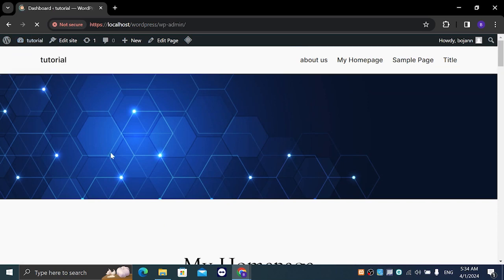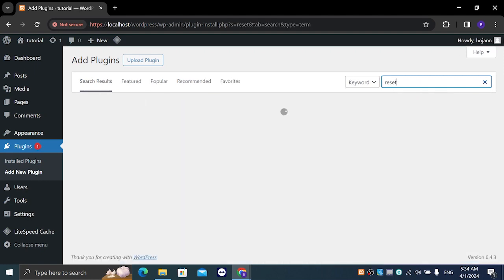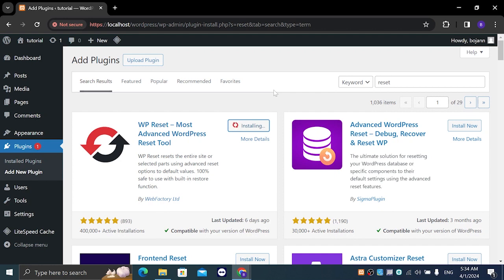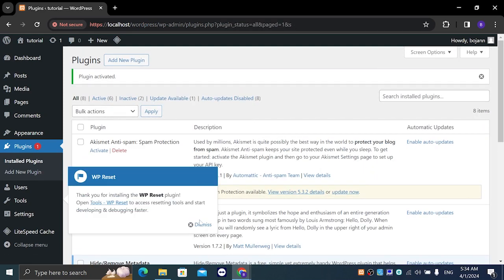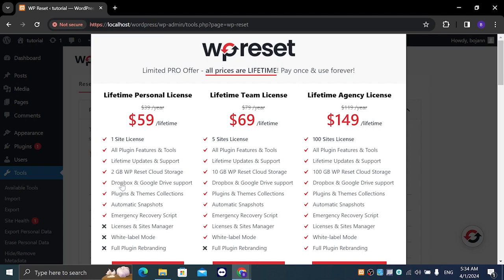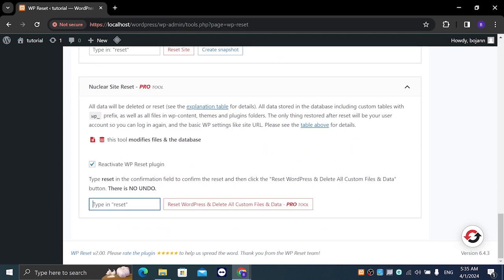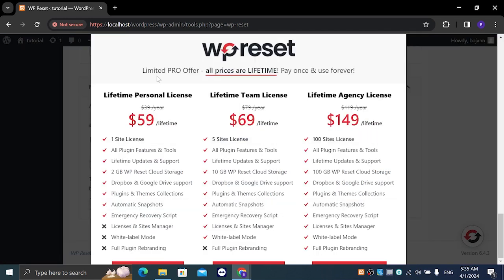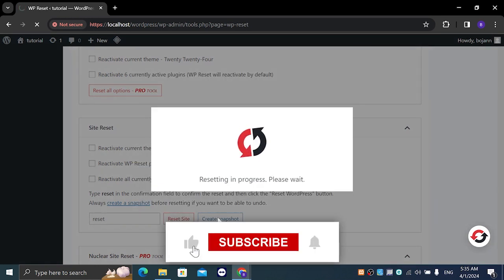How to Reset your WordPress Website (Tutorial)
Learn how to reset your WordPress website with this easy tutorial. Whether you need a fresh start or to fix a problem, resetting your site can be a simple and effective solution.